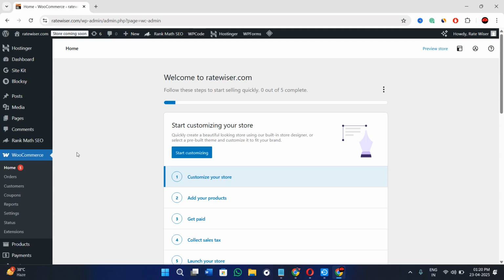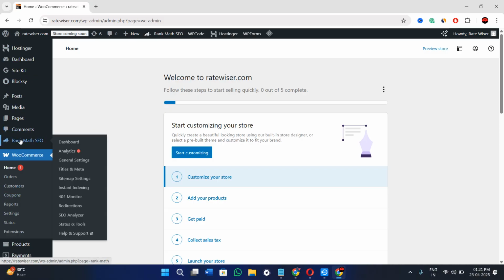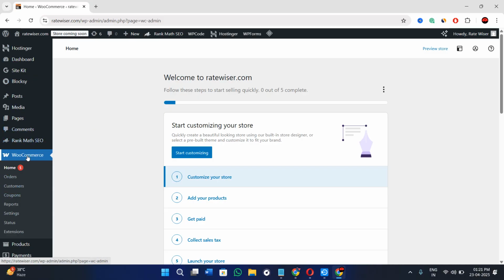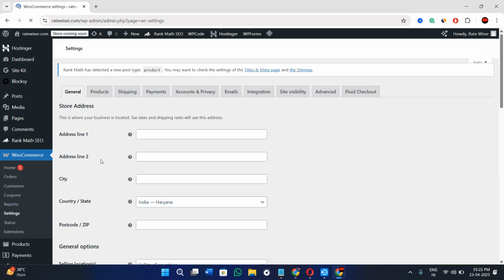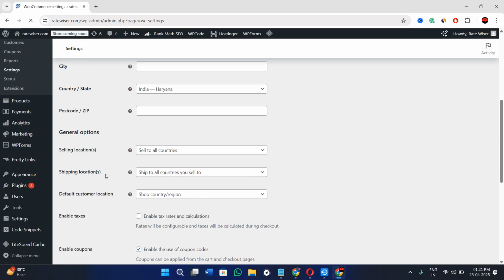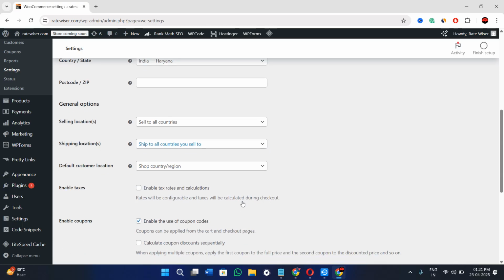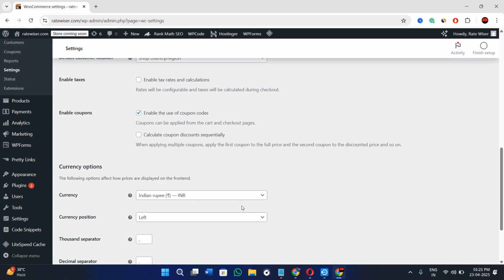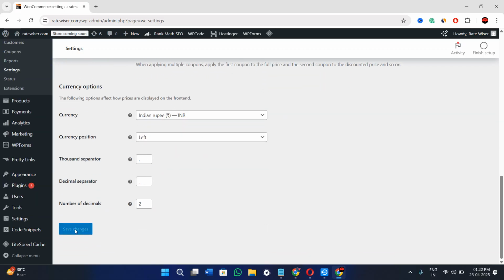How To Add Credit Card Payment Gateway For WordPress WooCommerce 2025 (Beginner's Guide)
In this step-by-step 2025 tutorial, I’ll show you how to set up a credit card payment gateway in WooCommerce — quickly and securely.

You’ll learn how to:

Install and configure WooCommerce

Enable credit card payments

Test the checkout process

Perfect for new eCommerce store owners looking to start selling online with ease.